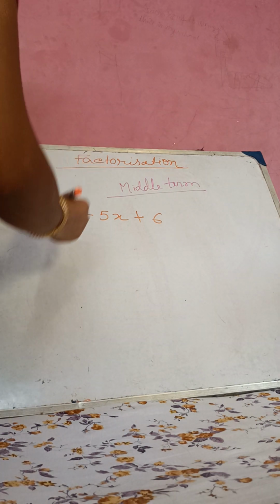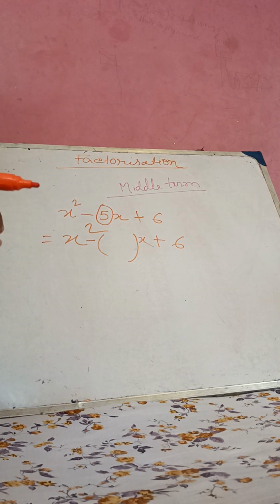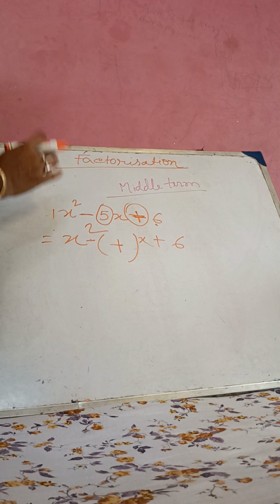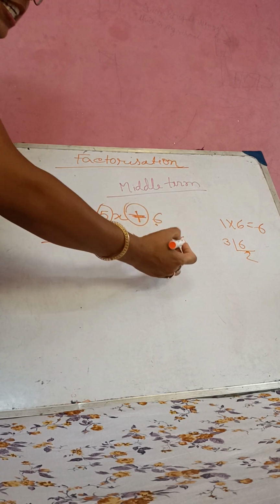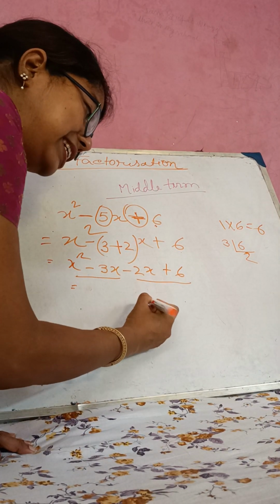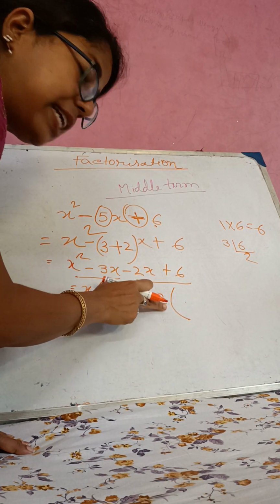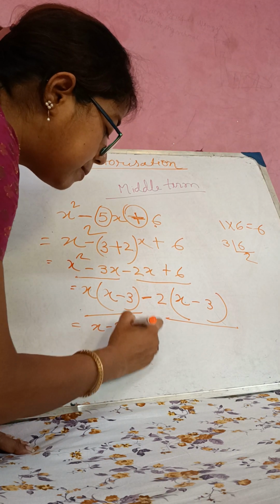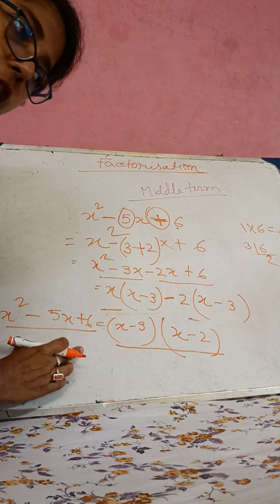Middle term factorisation part 2